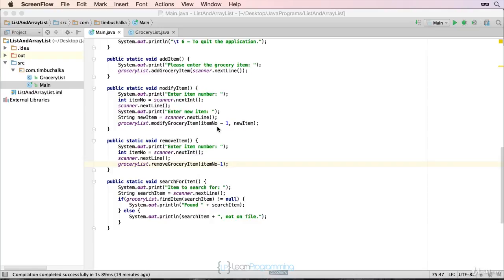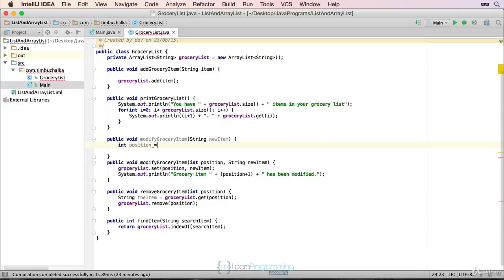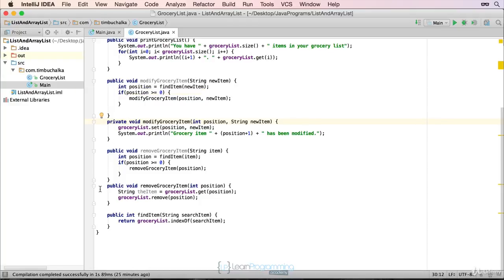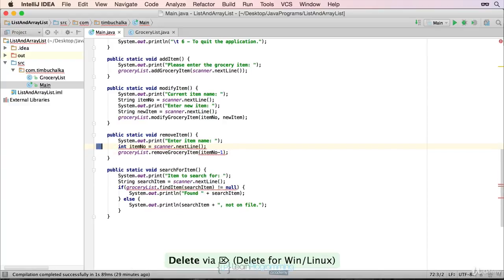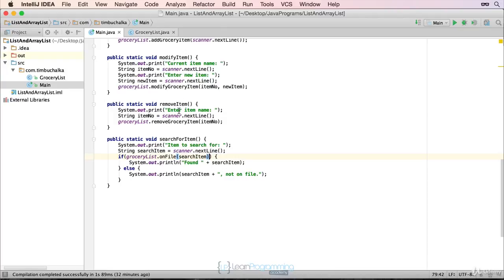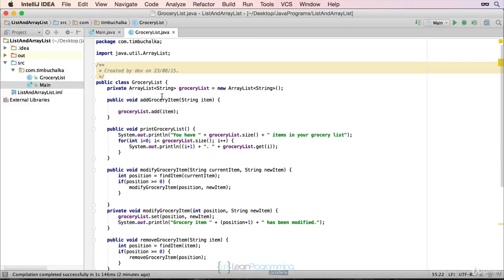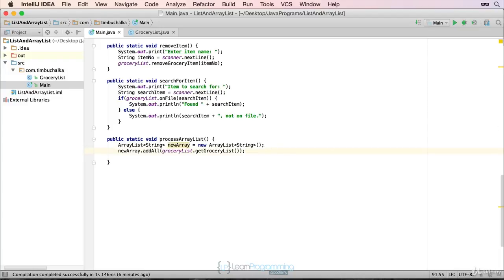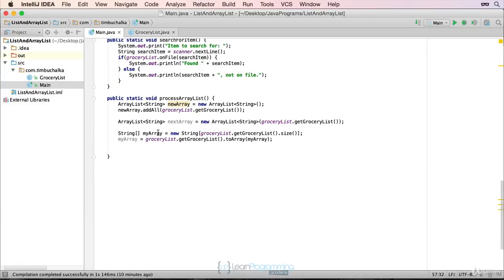058 ArrayList Part 3